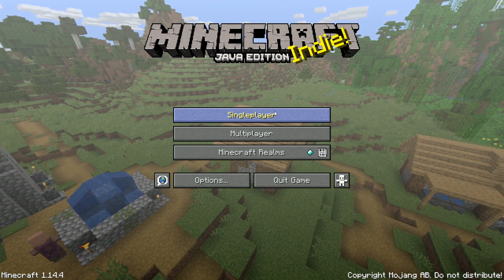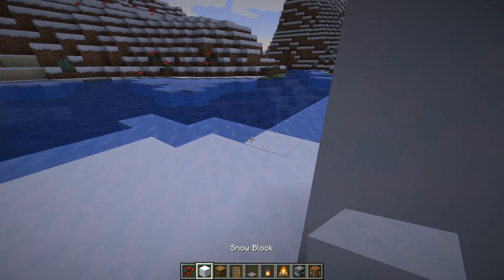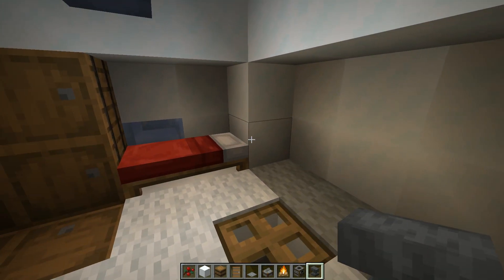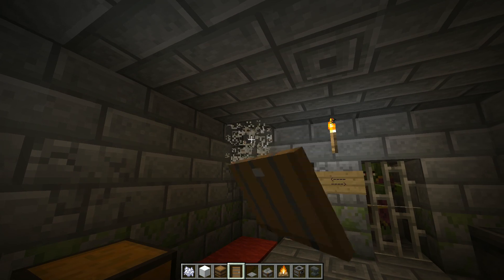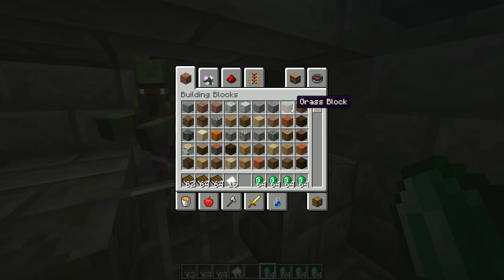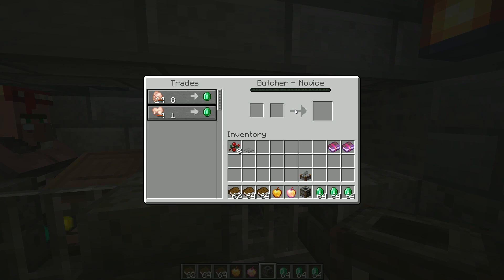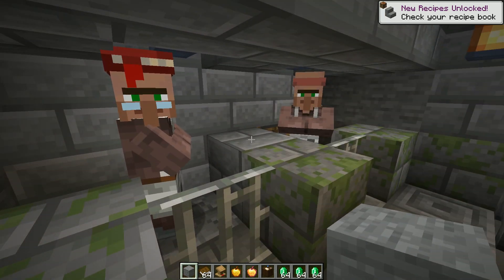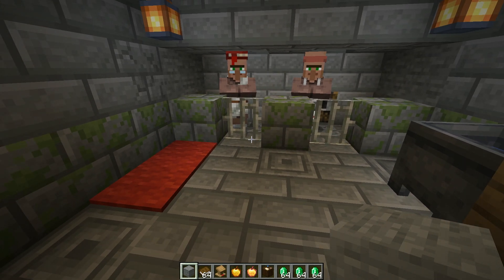The Best And the Quickest Minecraft Starting BASE! + Villager Breeder!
hey so you probably knew about igloos already didnt you? well its it a quite little house?! but theres more, 40% of igloos actually have a basement that contain two villagers from the start, all you have to do is to heal one and here you go, you get a free villager breeder straight from the start, theres more, igloo is actually very cute as a building and its super easty to extend, plus you get all starting stuff straight away, anyways more in detail information in the video, hopefully you guys will like this little trick type of video, simillar to my usual tutorials/guides videos, i will try to post more tricks and tips if i get to know any, since im a noob my self :)